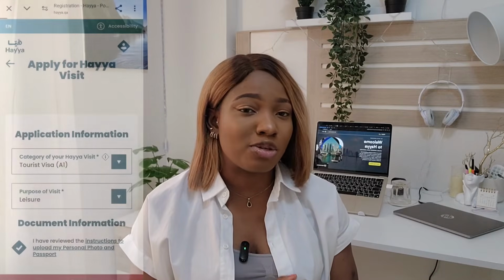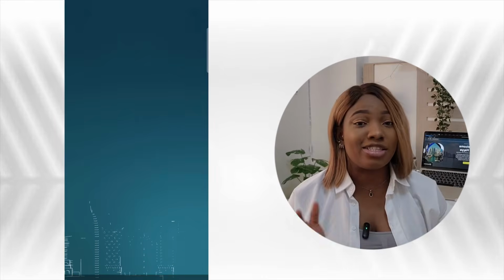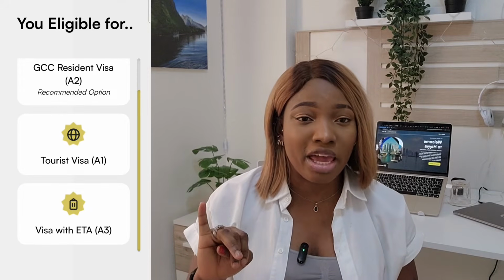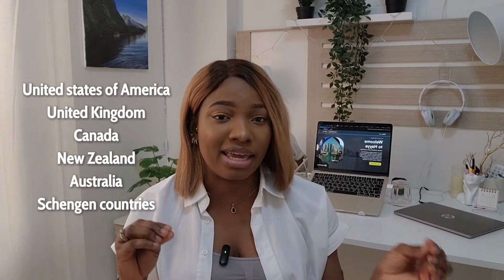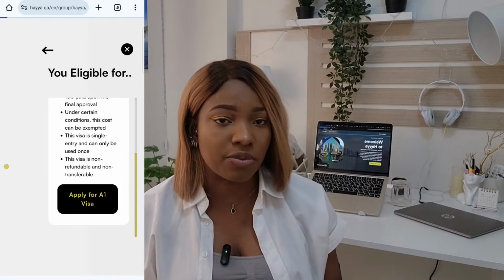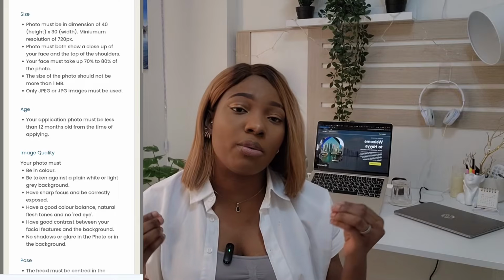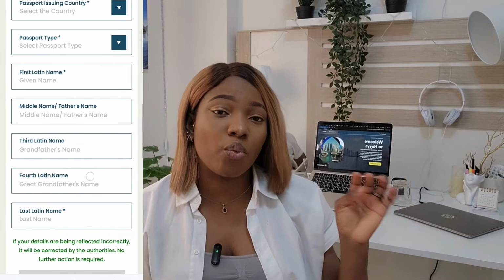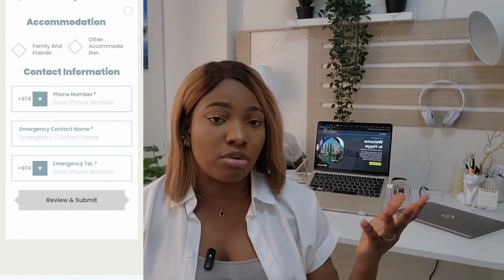Qatar Tourist Visa : How to Apply on Hayya in 2024 | Steps & Tips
A step by step guide on how to apply for the tourist visa to Qatar. One of the richest and safest countries in the world.

In this video, I will explain the easy steps for application, eligibility, cost and important information for tourists coming into Qatar.

If you have any enquiry, you can drop in the comments & I will reply.